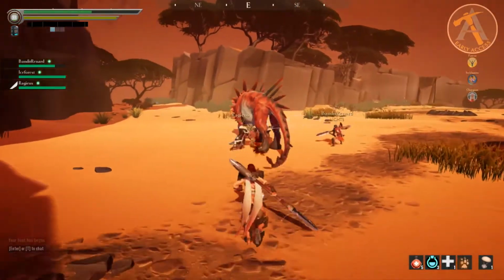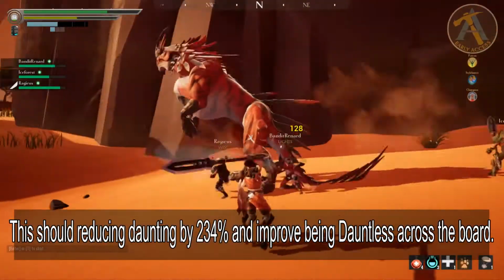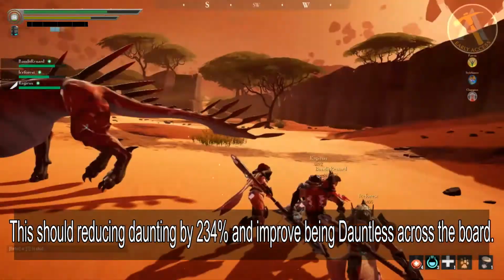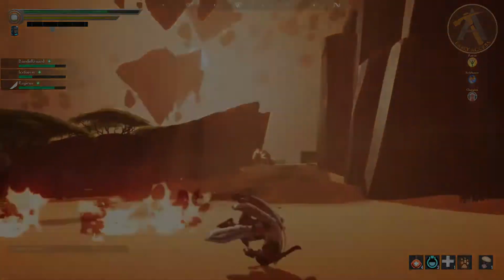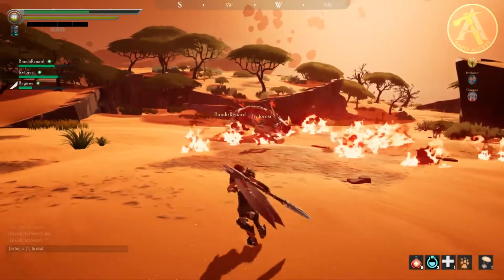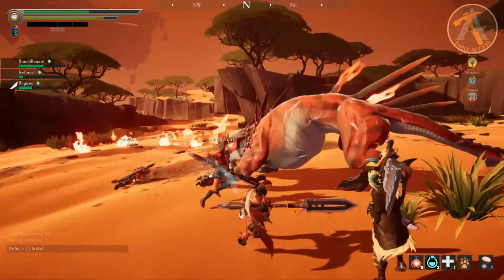Dauntless: 0.3.1. Behemoth Nerf, is it enough?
So, yet another update, and things are looking good for Dauntless, I just have a few major gripes.